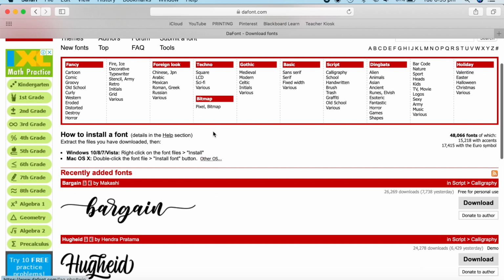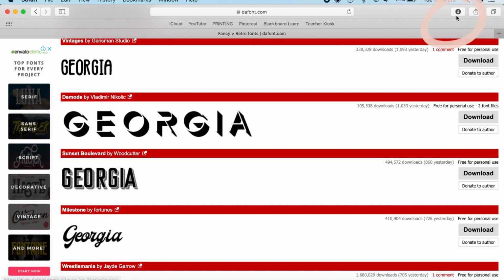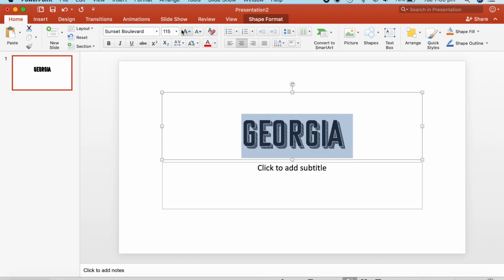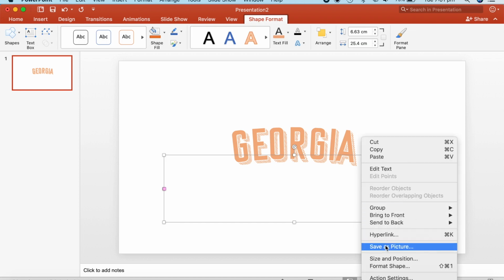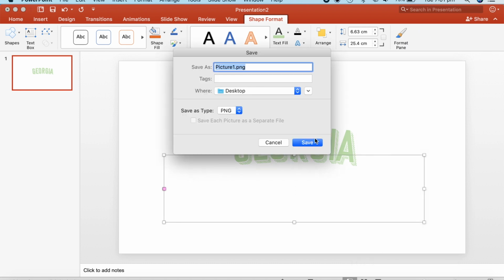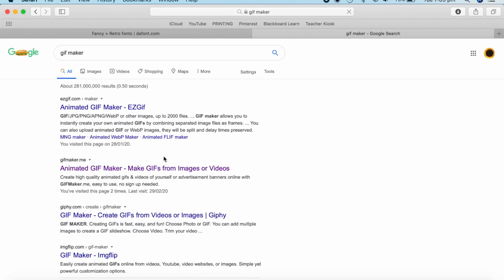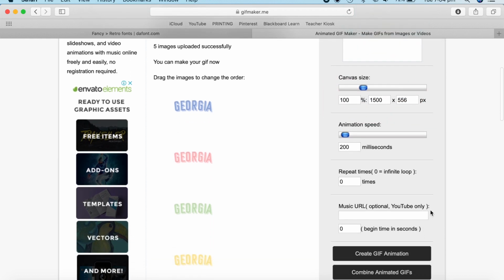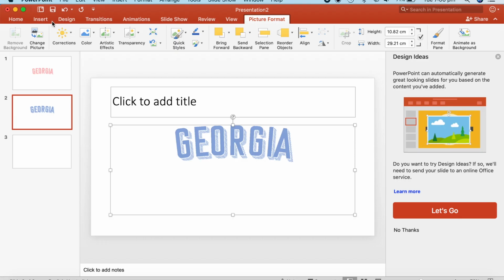How to: Make a GIF